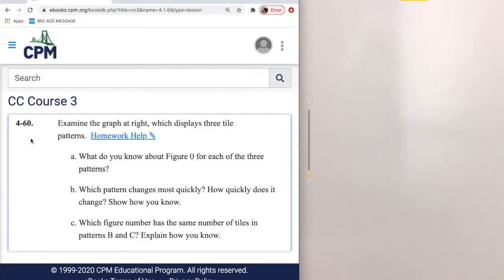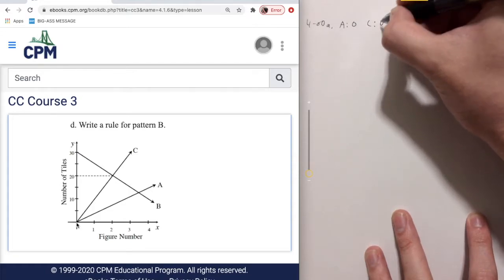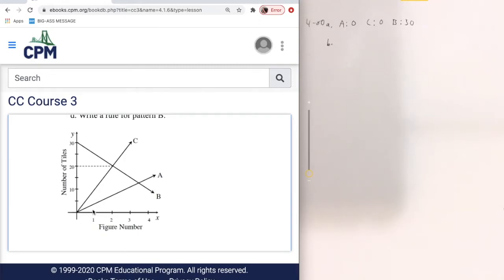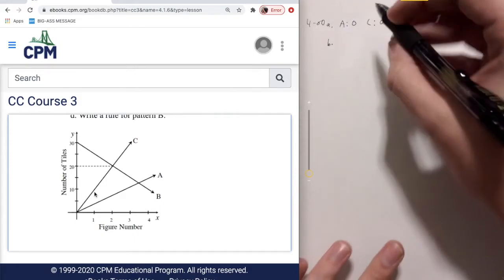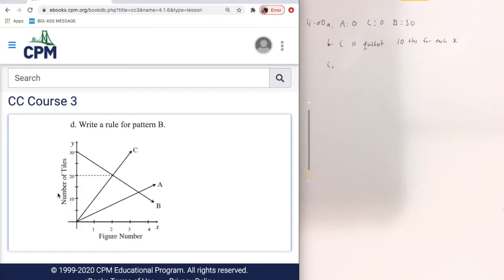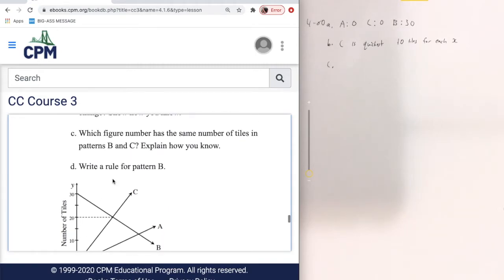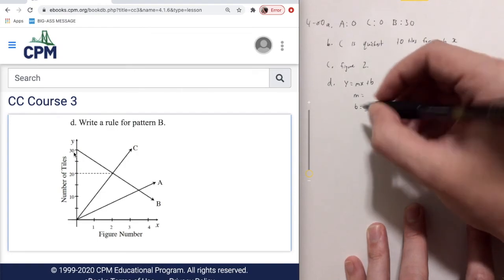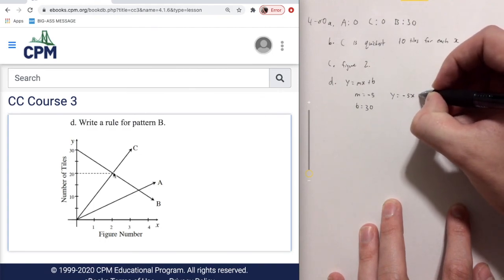Math 8, 4.1.6, 4-60